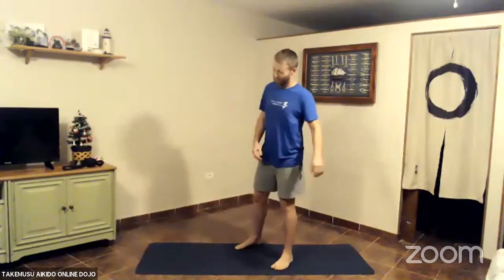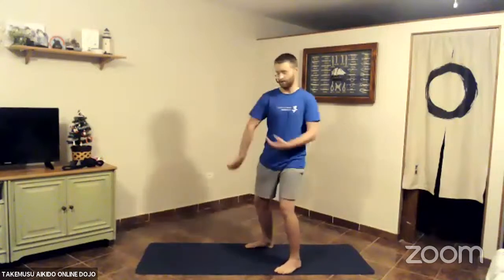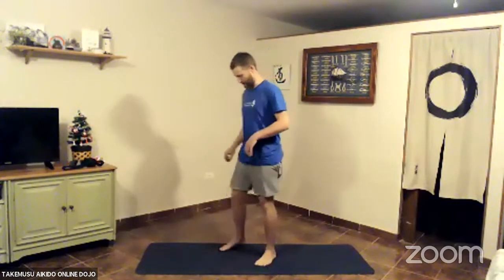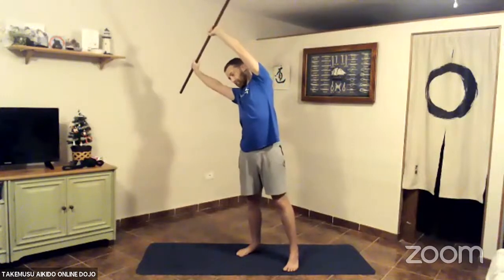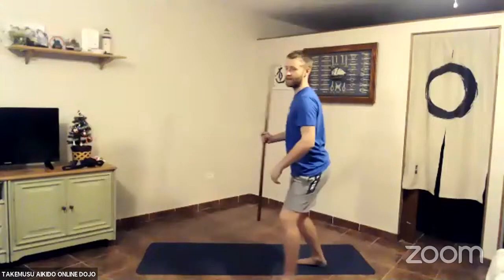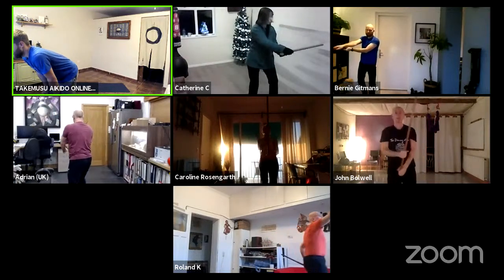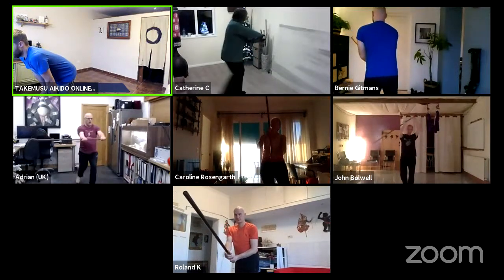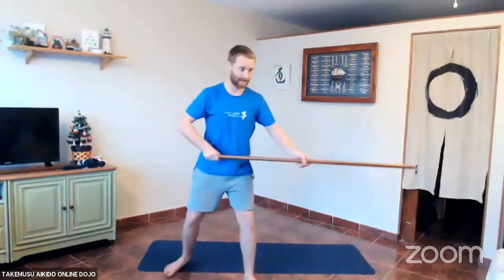Morning Training 18/12/20 - BODYWORK + 31 JO KATA: Connect the Core - TAKEMUSU AIKIDO ONLINE DOJO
Morning Training 18/12/20
BODYWORK + 31 JO KATA: Connect the Core

Class Content:

Warmup + Loosening (0:00)
JO mobilisation exercises (19:43)
JO turning skills (26:03)
31 JO KATA sections (31:50)
31 JO KATA connected (55:20)

Michael Ormerod, 3rd Dan Aikikai